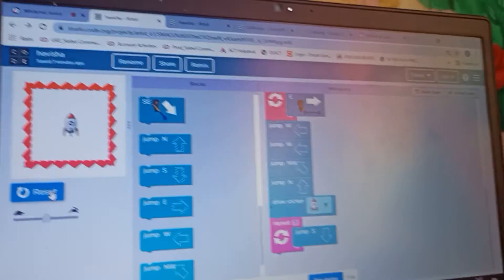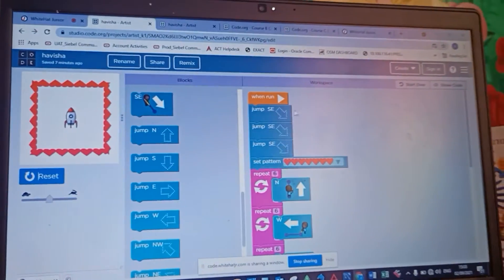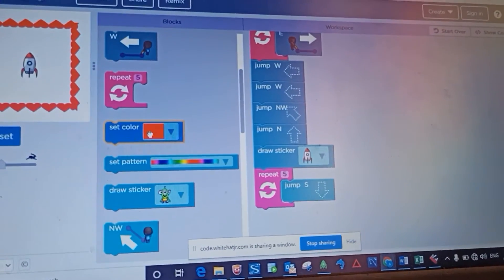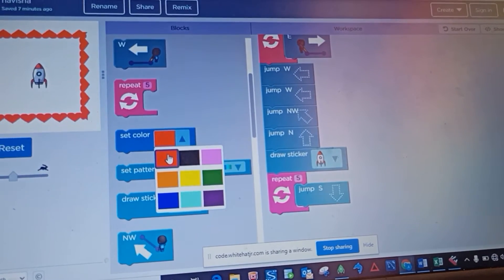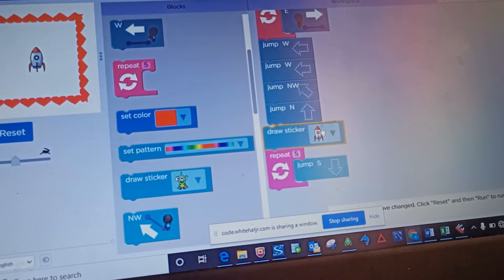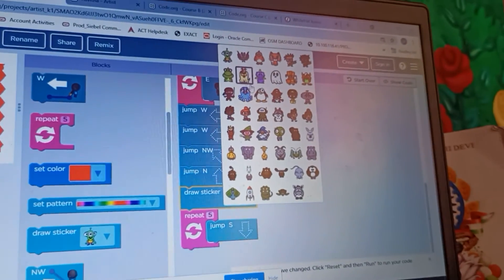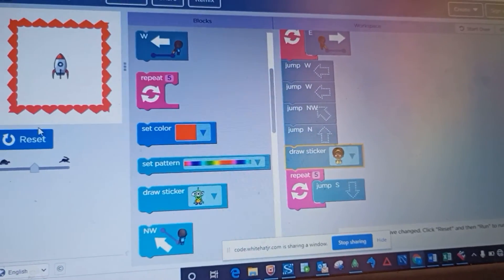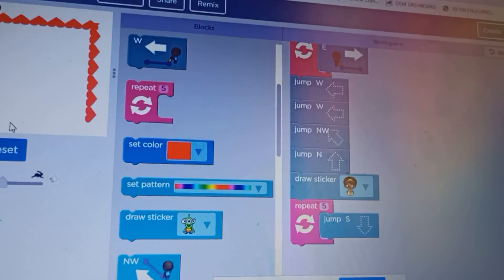Online Coding classes LIVE by Havisha 😍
Online Coding classes LIVE